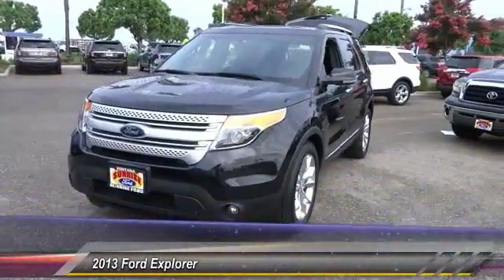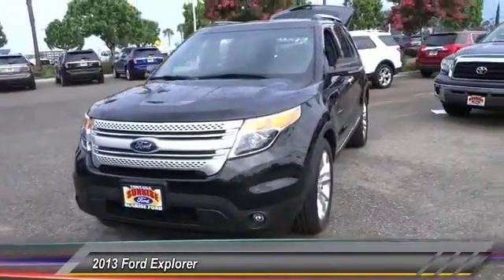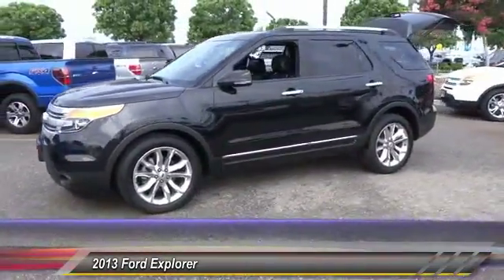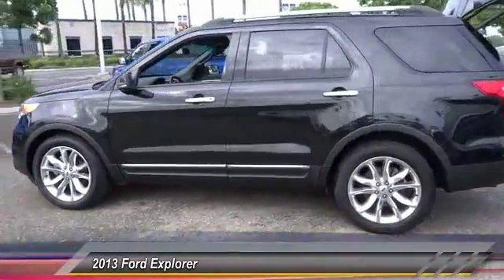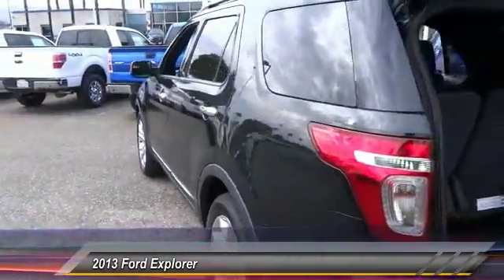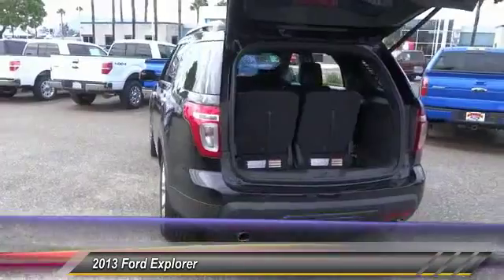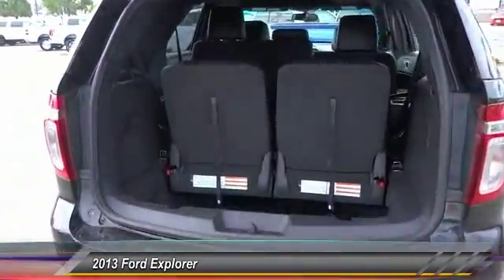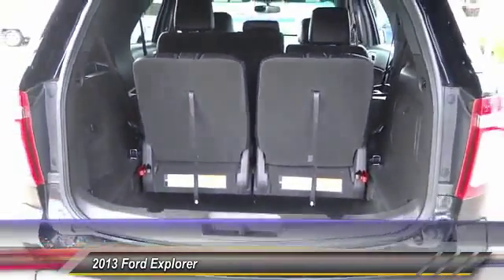2013 Ford Explorer Fontana, Chino, Norco, Moreno Valley, San Bernardino, CA V46658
2013 Ford Explorer FWD 4dr XLT

16005 VALLEY BLVD.

SUNRISE FORD FONTANA: PROUDLY SERVING FONTANA, CHINO, NORCO, MORENO VALLEY, SAN BERNARDINO, AND SURROUNDING SOUTHERN CALIFORNIA LOCATIONS. THIS BLACK/BLACK 2013 Ford EXPLORER IS EQUIPPED WITH A 3.5L TI-VCT V6 ENGINE , AUTOMATIC TRANSMISSION, AND RECEIVES AN ESTIMATED 17 City/24 Hwy MPG. FONTANA, CA 92335. FONTANA, CA  CHINO, CA  NORCO, CA  MORENO VALLEY, CA  SAN BERNARDINO, CA STOCK #: V46658 | 2013 Ford Explorer FWD 4dr XLT